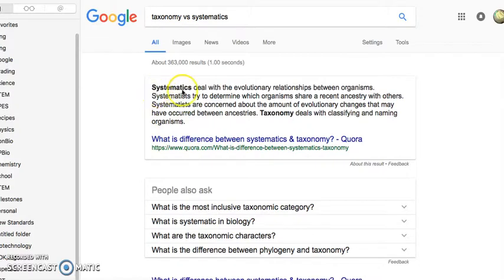18 1 Classification & Sci Name